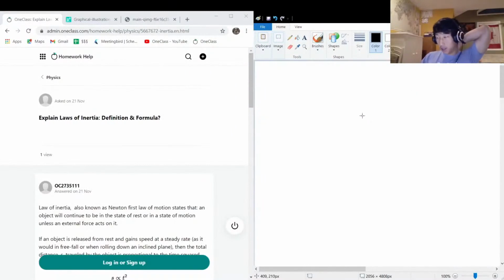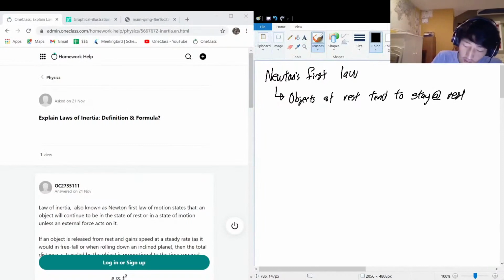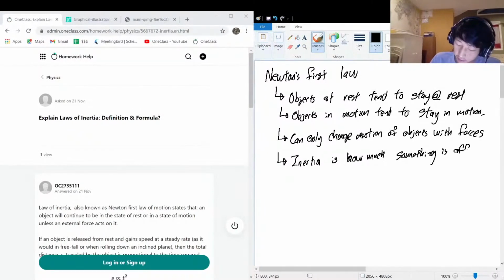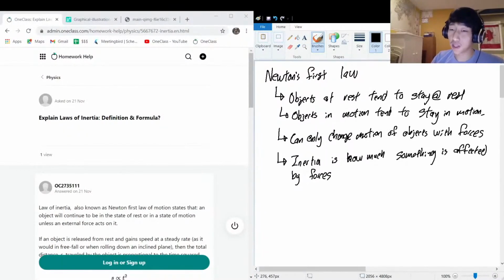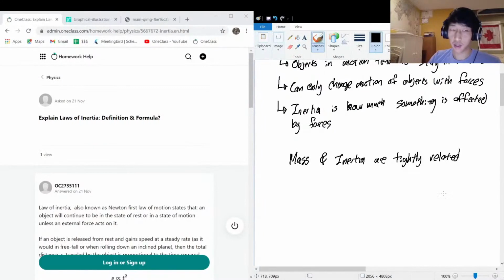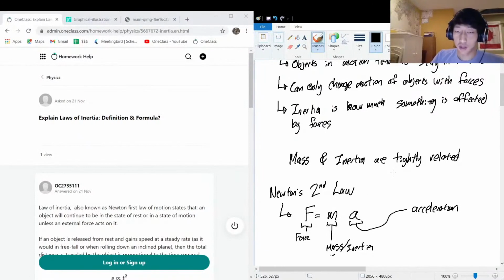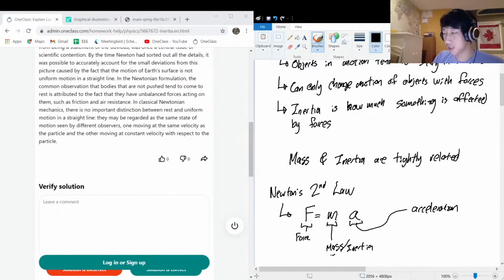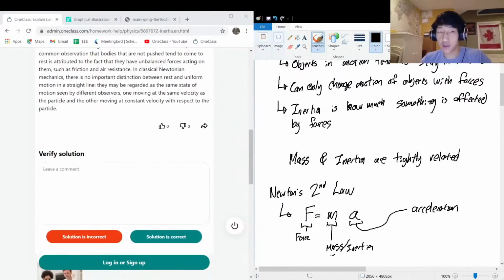Explain Laws of Inertia Definition &amp; Formula?